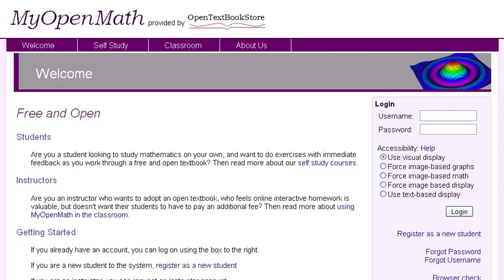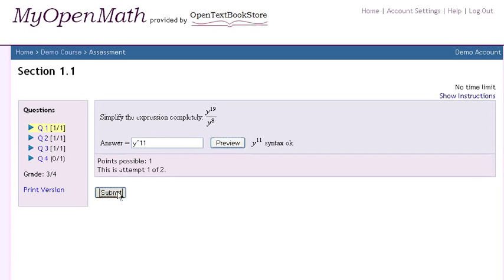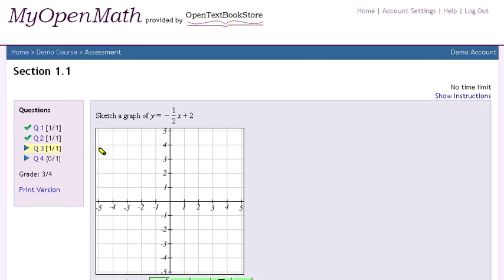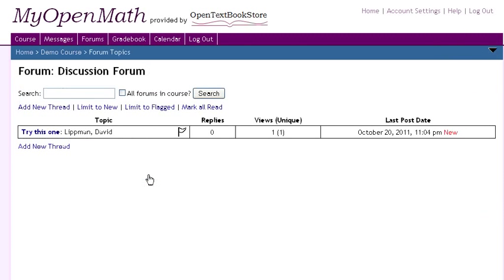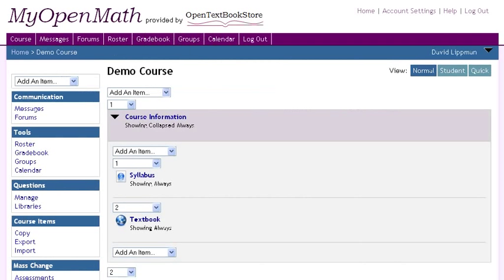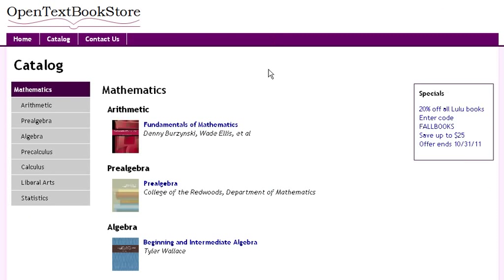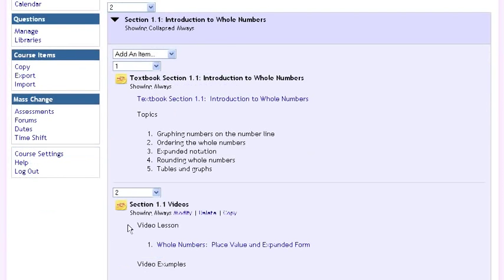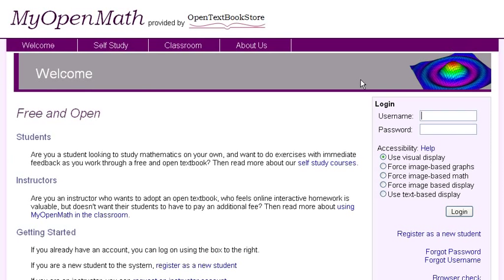MyOpenMath Teacher Overview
MyOpenMath.com provides free and open online math homework to accompany open textbooks listed on OpenTextBookStore.com.  This video gives an overview of using MyOpenMath as a teacher.